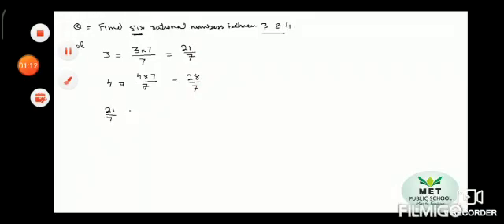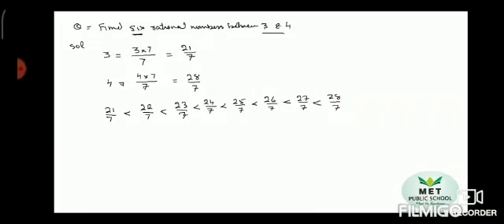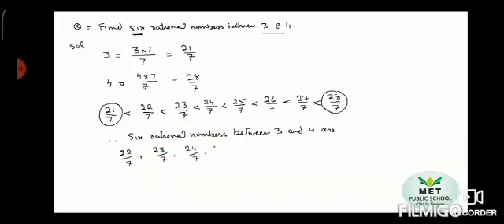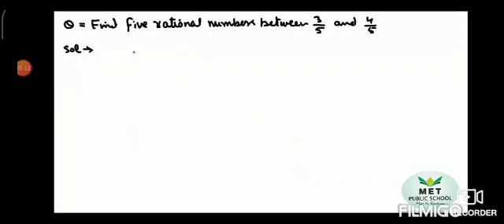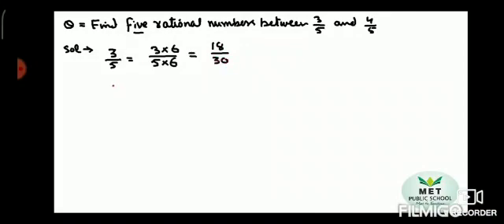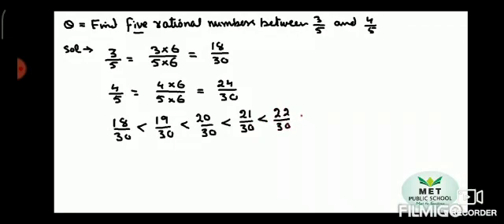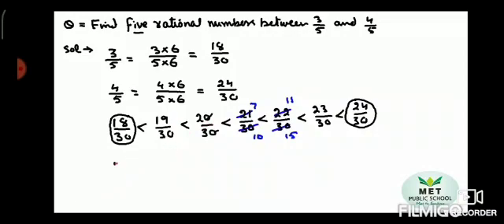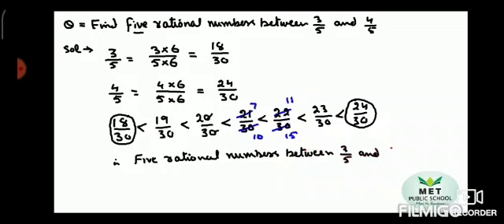Class- 9.... Mathematics.... FINDING THE RATIONAL NUMBERS...